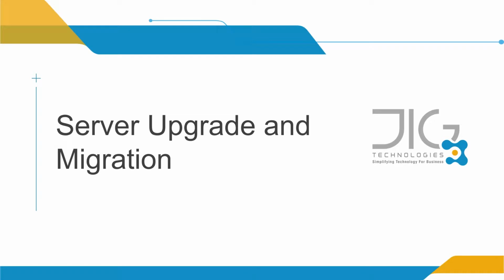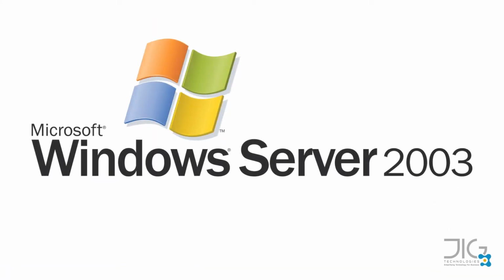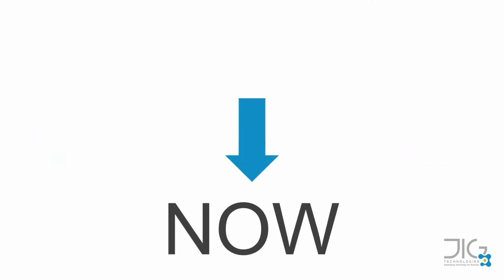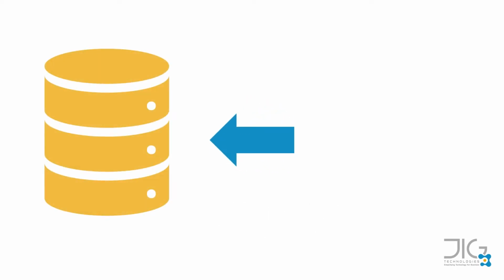Server Upgrade and Migration | JIG Technologies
If you're running an outdated server software,  you're not giving your business the best advantage against cybercrime. Upgrade your server software today.